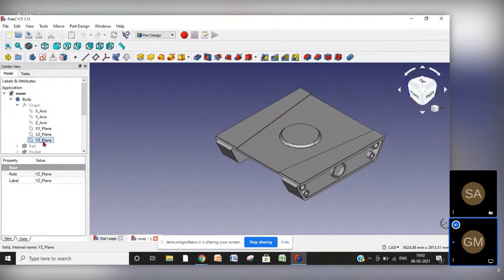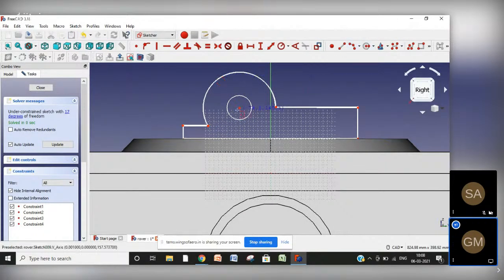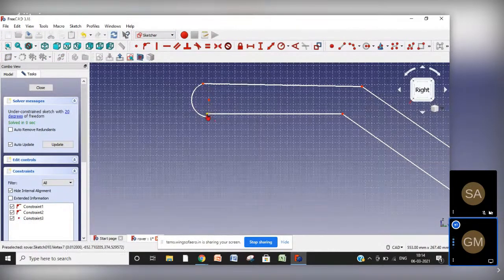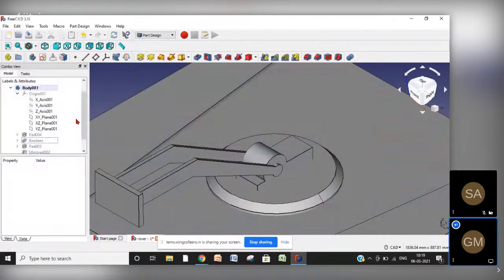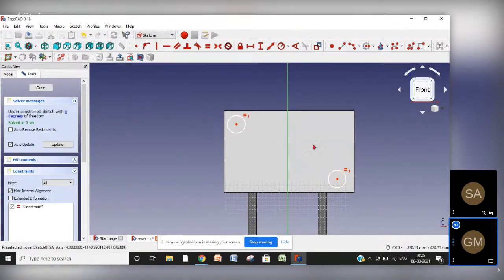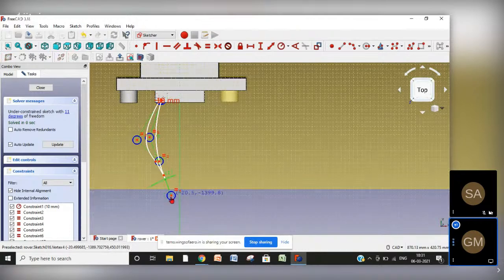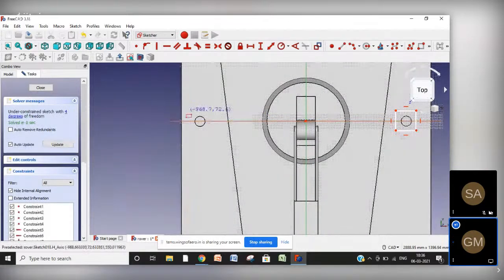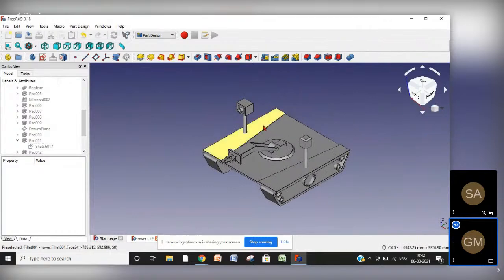Design of Rover | Part 3 | Free CAD | Mr. Girish Mahajan